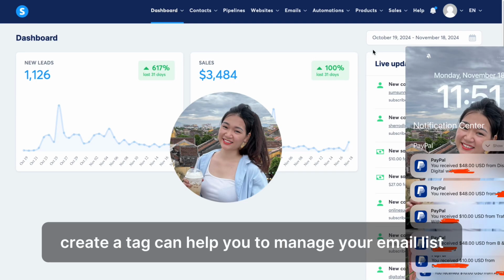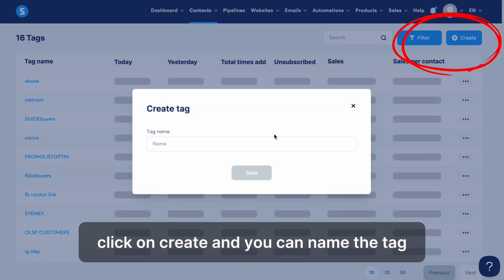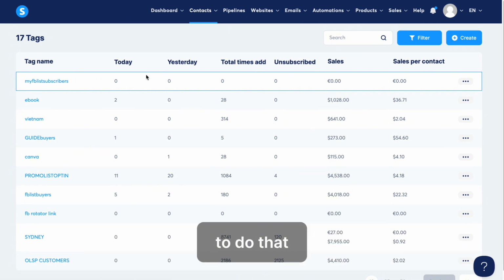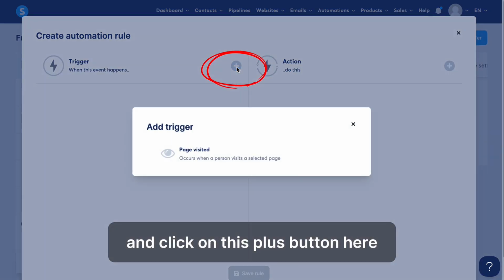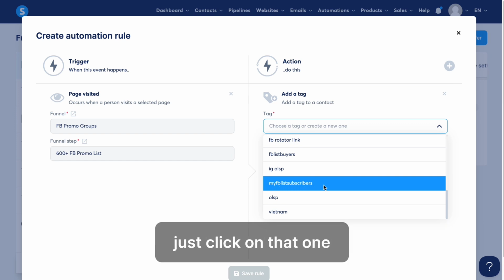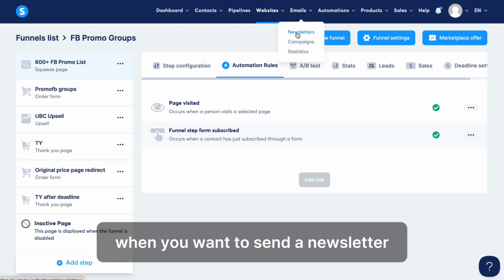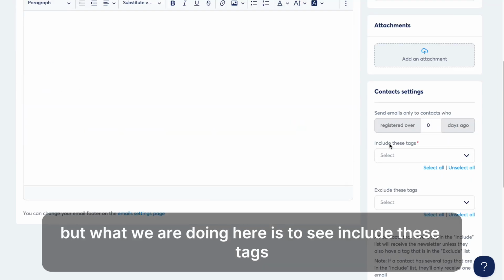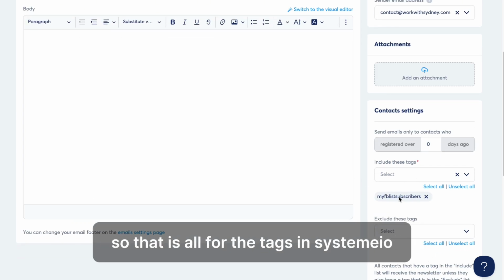How to create a tag in systemeio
In this video you will learn how to create a tag in systemeio

My #1 in high demand low ticket digital product (I made 50 sales in 1 week promoting it)